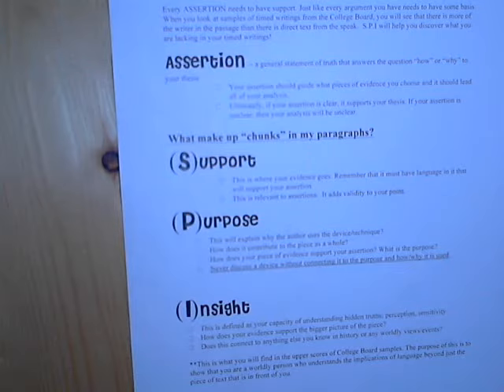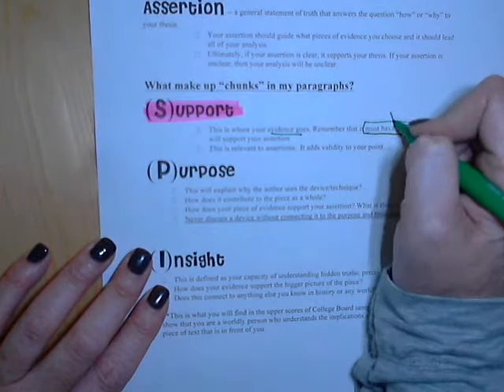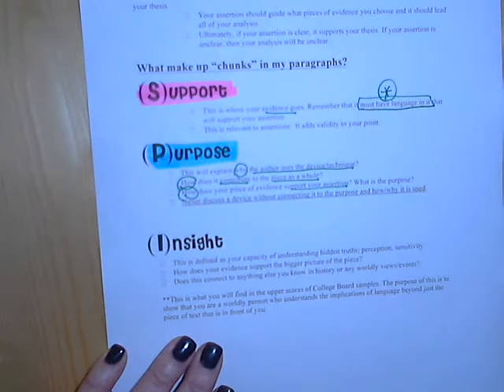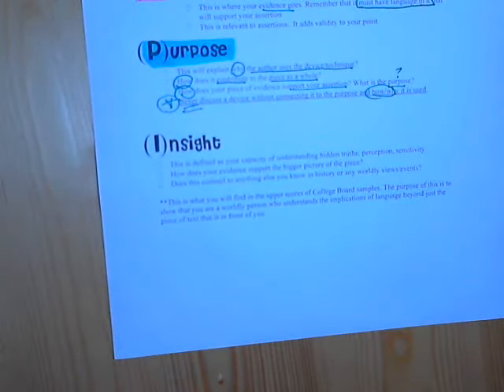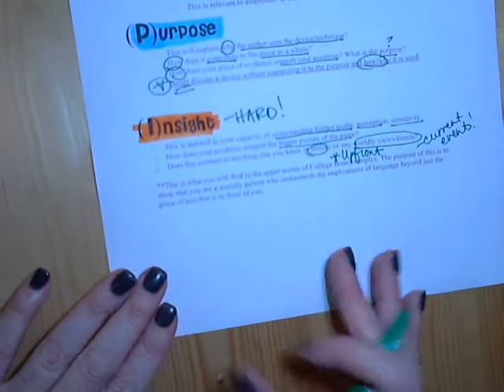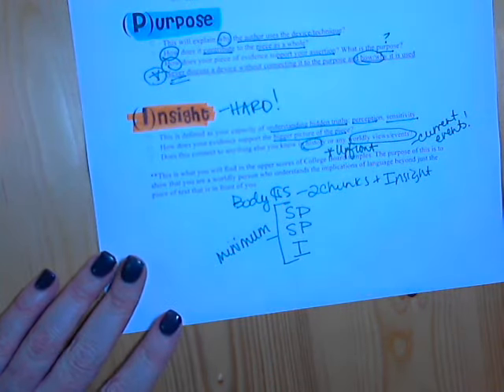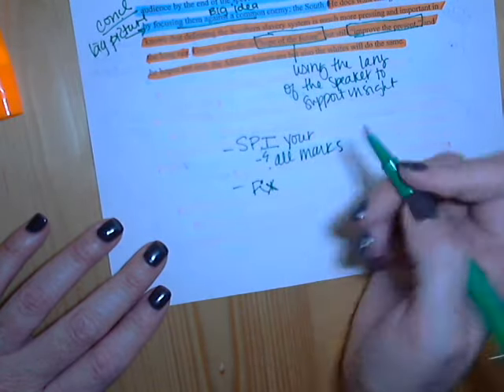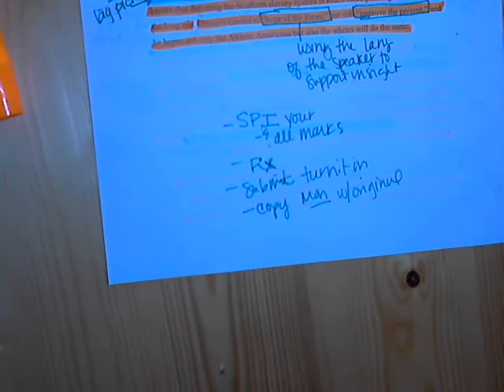SPI Alfred Green